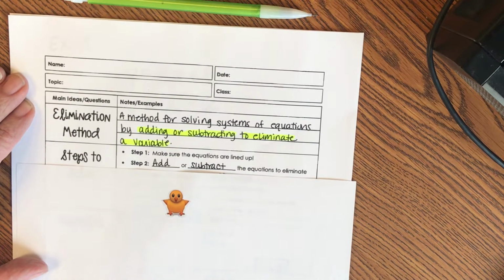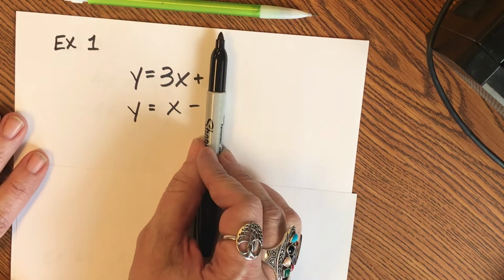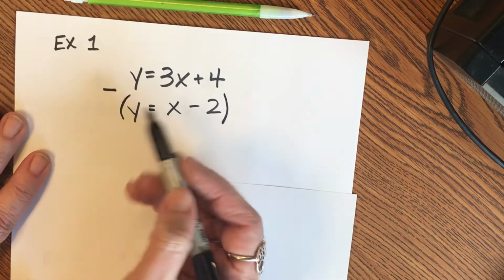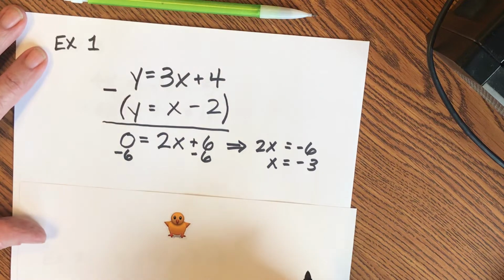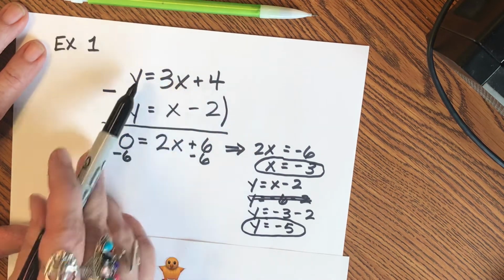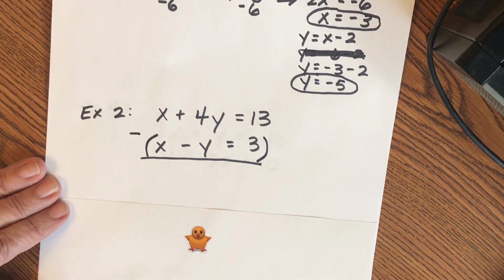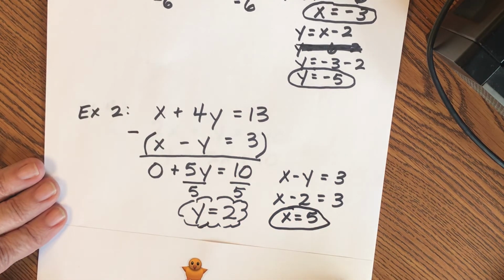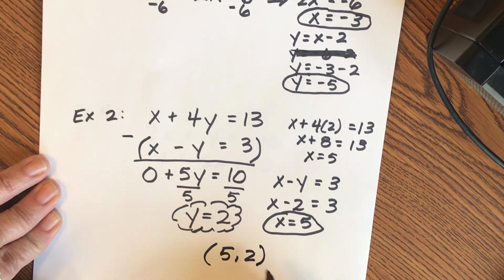April 2, 2020